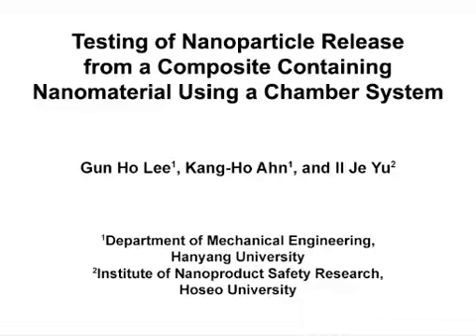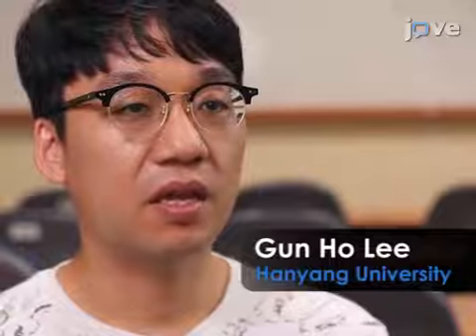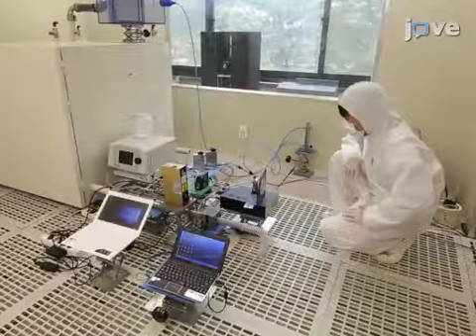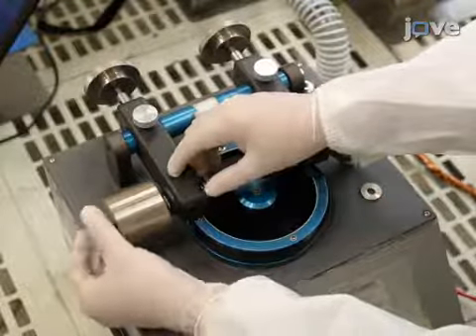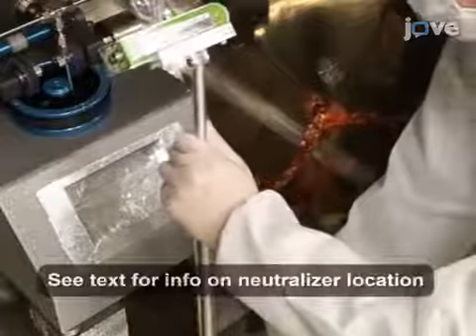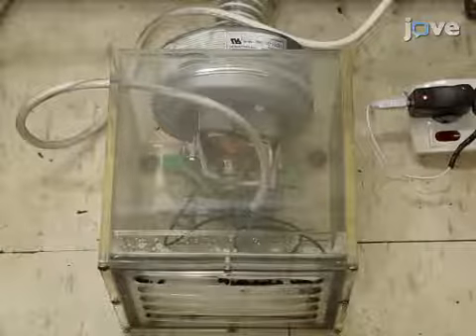Nanoparticle Release Testing from NanoComposite by Chamber System | Protocol Preview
Testing of Nanoparticle Release from a Composite Containing Nanomaterial Using a Chamber System -  a 2 minute Preview of the Experimental Protocol

Gun Ho Lee, Kang-Ho Ahn, Il Je Yu
Hanyang University, Department of Mechanical Engineering; Hoseo University, Institute of Nanoproduct Safety Research;

Nanoparticle release is tested using a chamber system that includes a condensation particle counter, an optical particle counter and sampling ports to collect filter samples for microscopy analysis. The proposed chamber system can be effectively used for nanomaterial release testing with a repeatable and consistent data range.